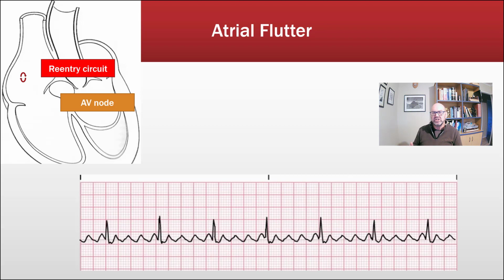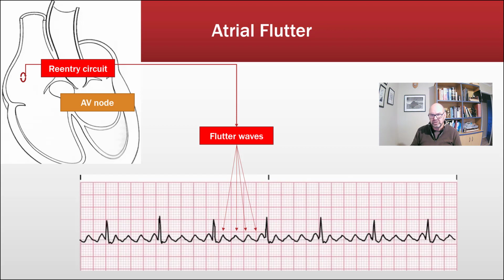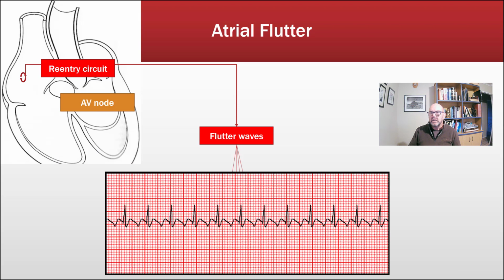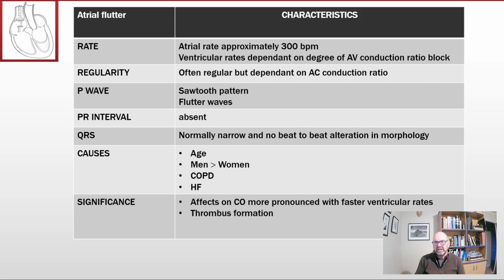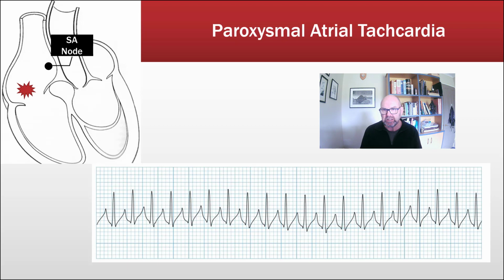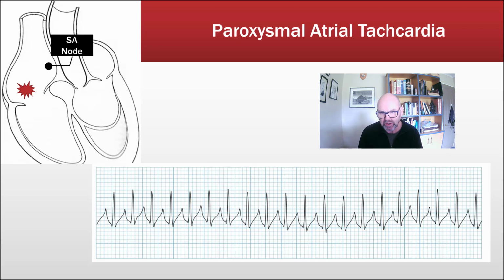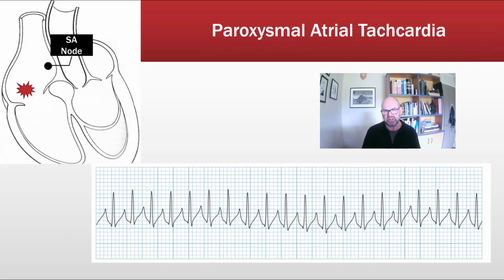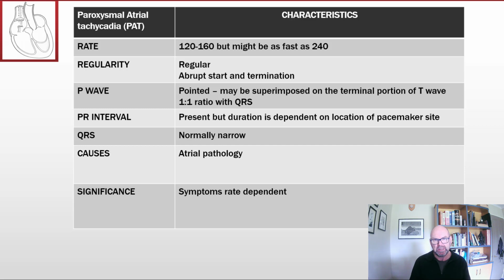Atrial dysrhythmias III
An overview to tge recognition, characterisitcs and consequences of atrial flutter and PAT.